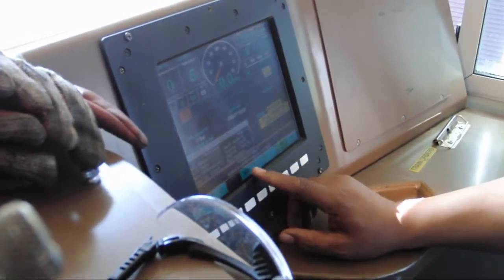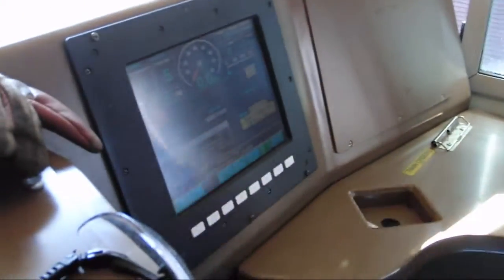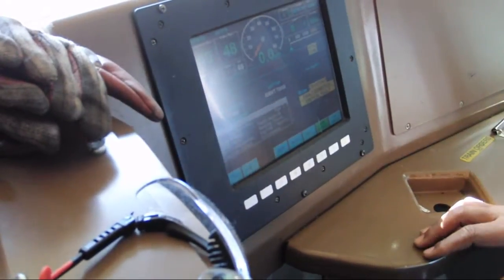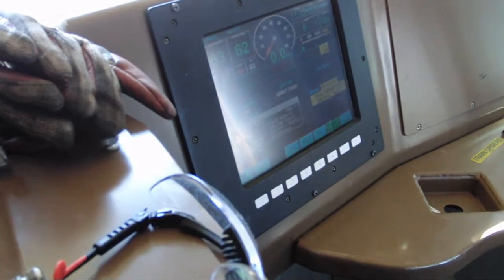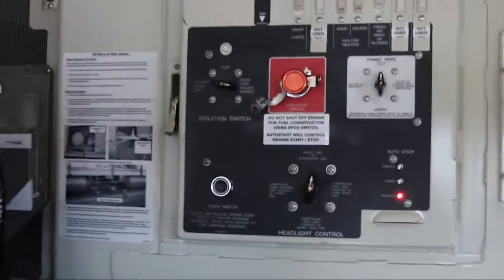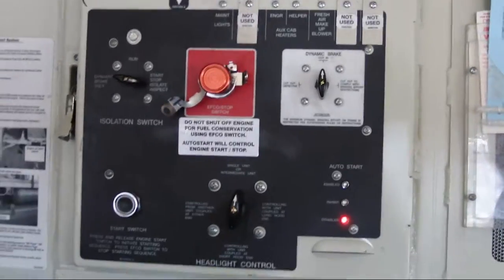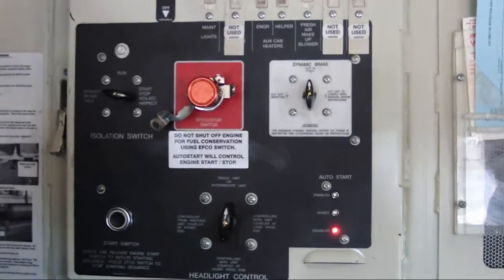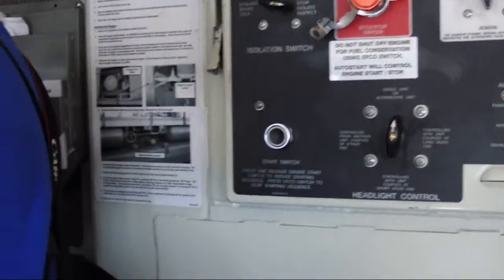SD70M-2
A NS engineer demonstrates the start up sequence for a Norfolk Southern SD70M-2 at the Virginia Museum of Transportation. I was surprised when i saw the display computer boot up it said Windows XP Embedded anways enjoy the sound of 4000 horses come to life